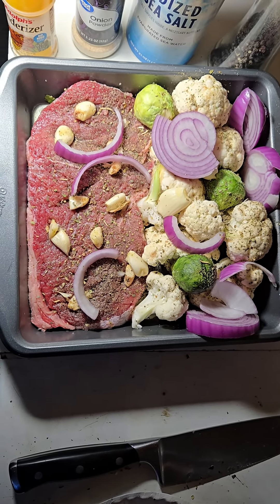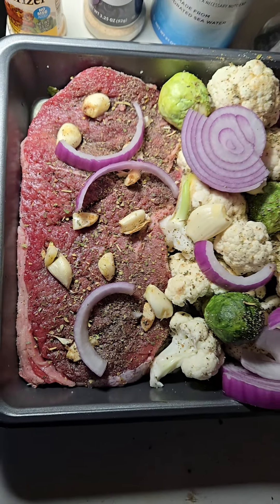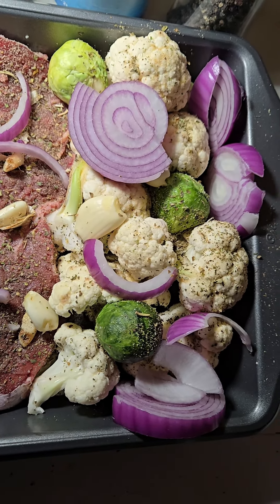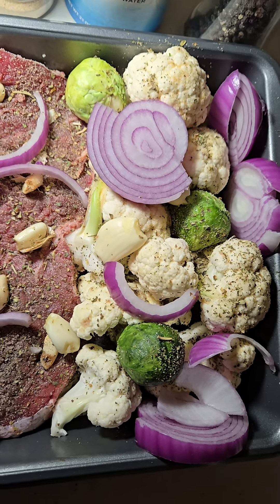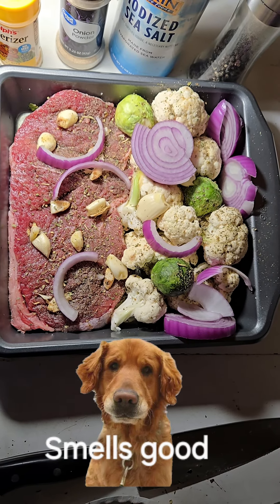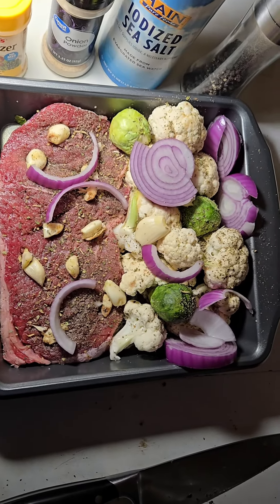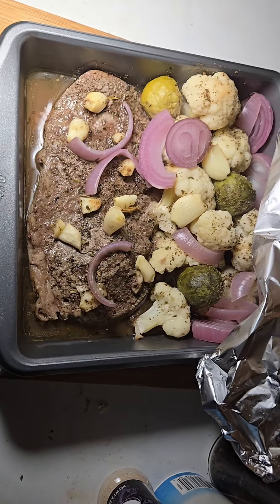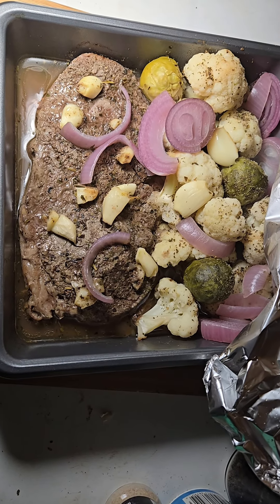October 21, 2024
Garlic steak